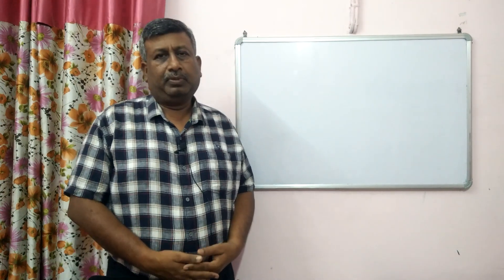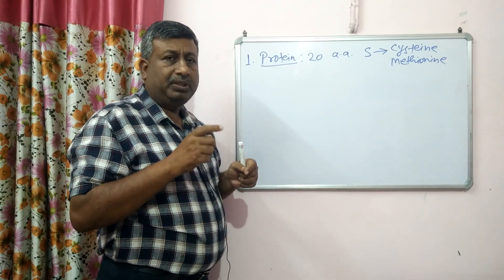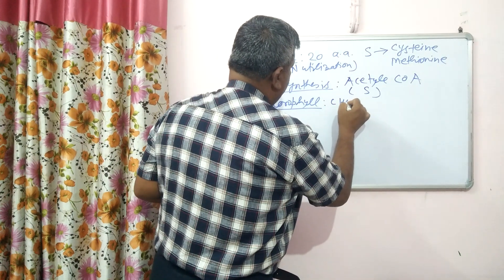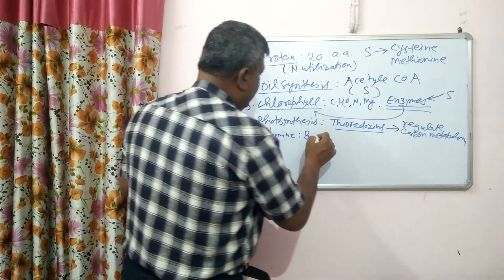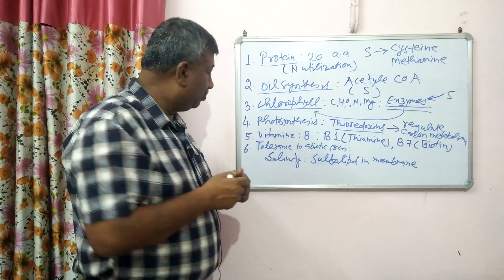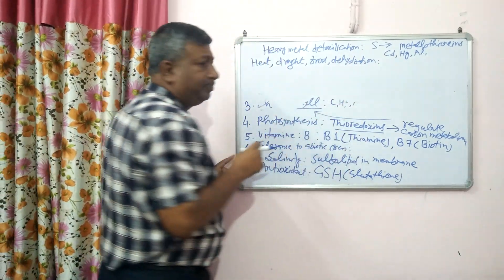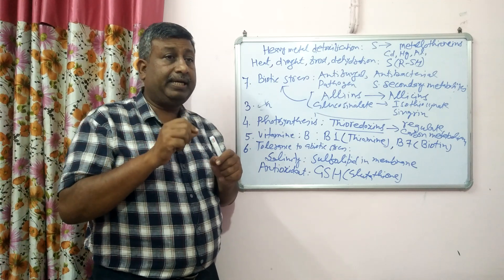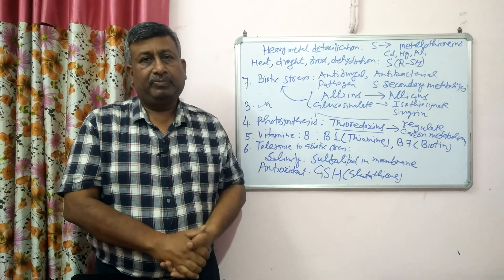Why Need of Sulphur in Plants?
Role of sulphur in plants.